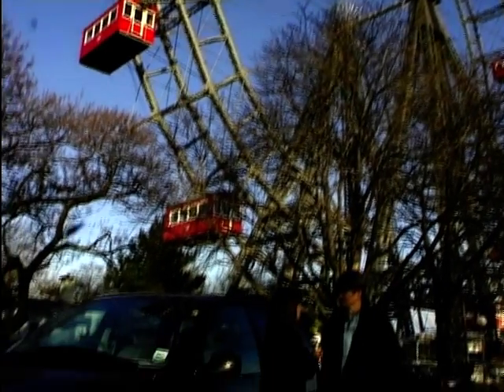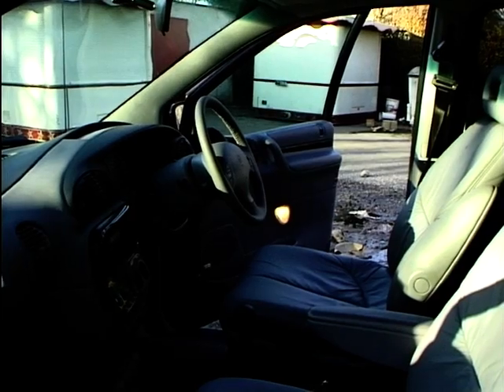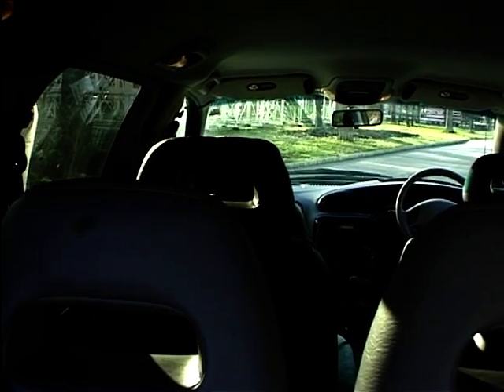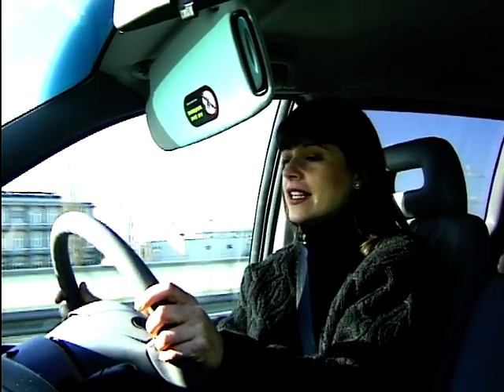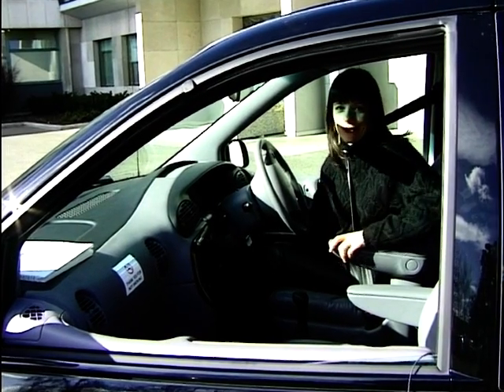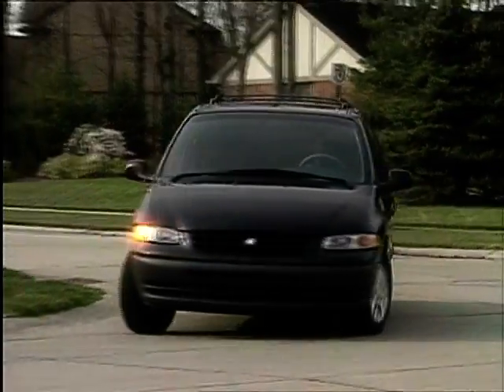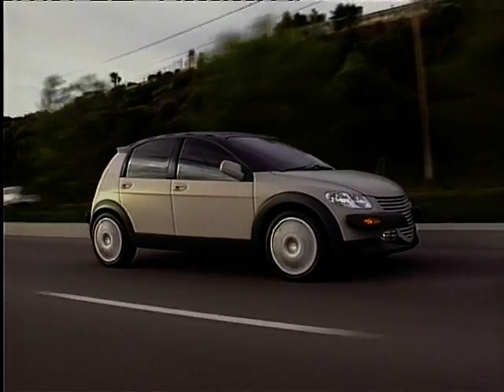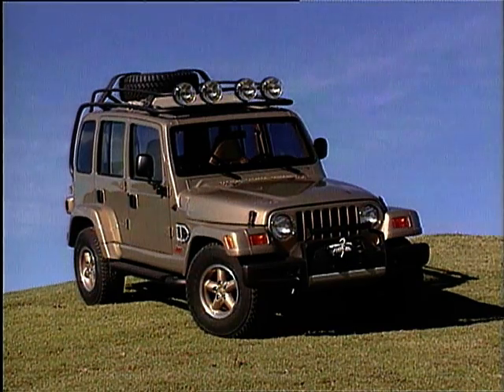1997 Chrysler Voyager Review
Ginny Buckley is Vienna, Austria for the launch of the 1997 model Chrysler Voyager, which albeit an American car, it is in fact built in Austria - as Peter Rawlinson explains. Ginny reviews the Voyage and all of it's unique features, she'll be testing it's performance and handling, as well as seeing how spacious and practical it is as a family car.